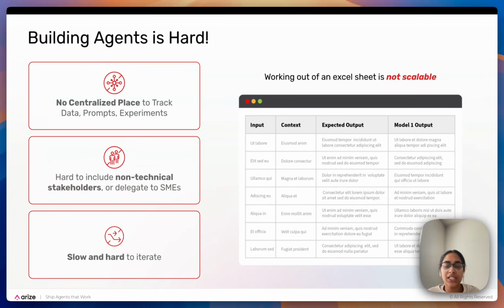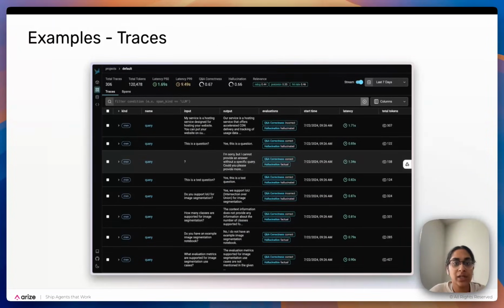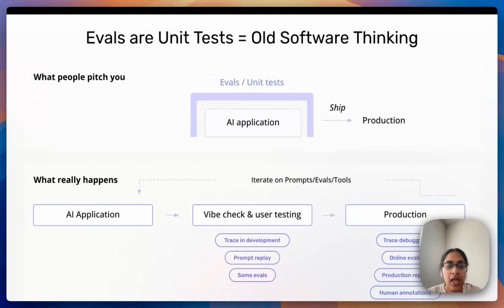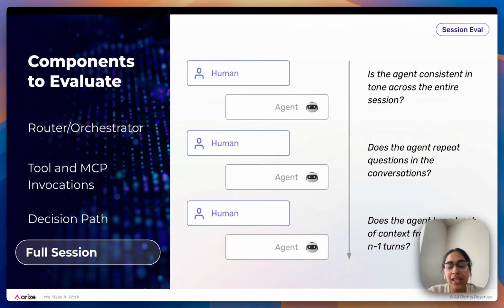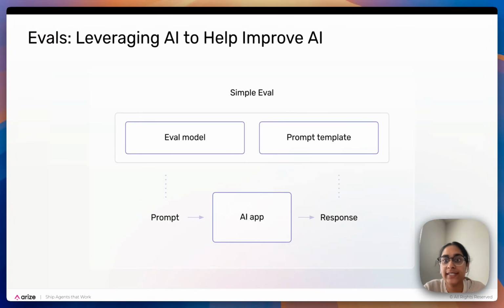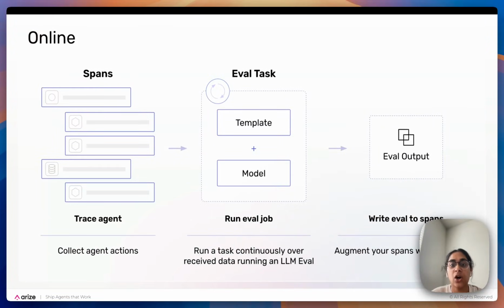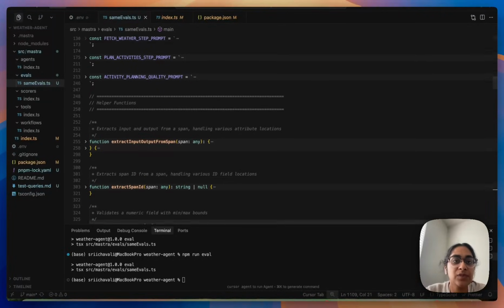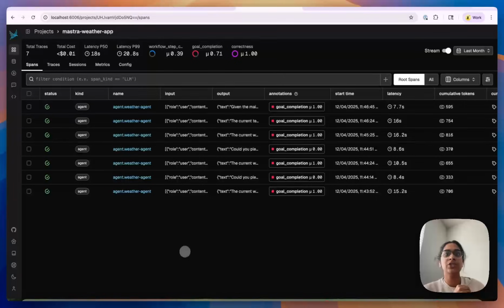TypeScript Agents: How To Build and Evaluate